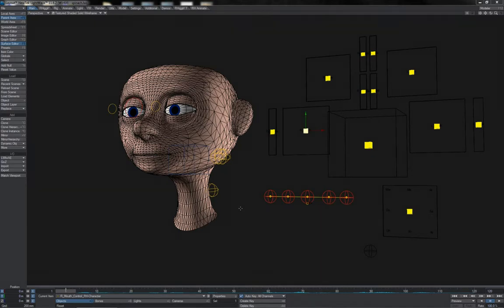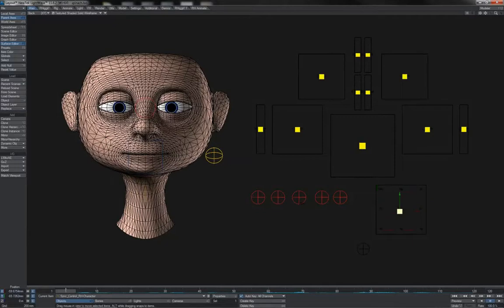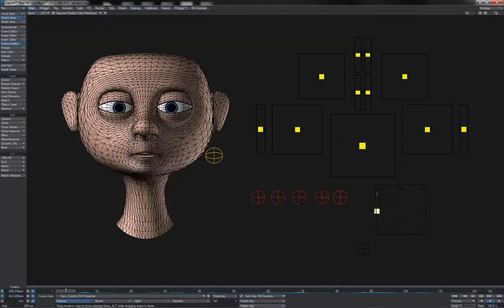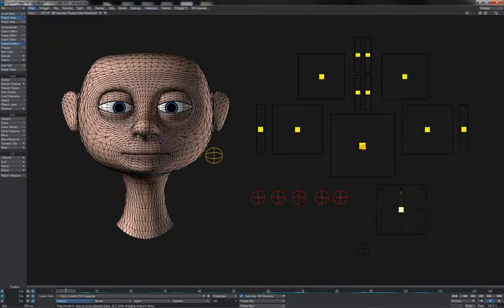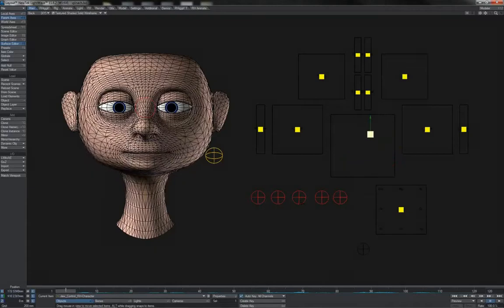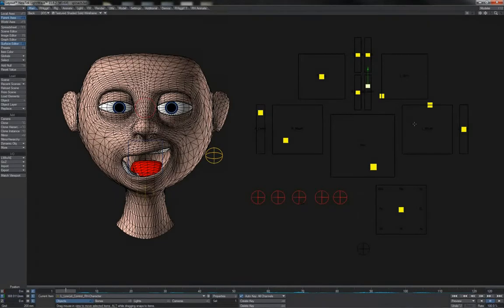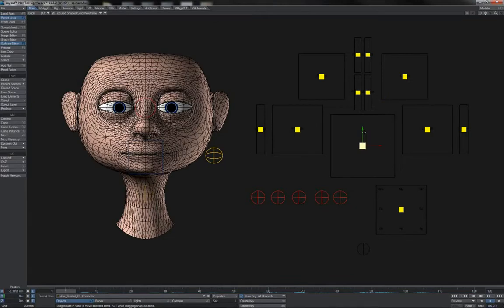RHA - Projects - Face 1 (full)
This video from the projects chapter of RH Animation Tutorials introduces the basics for the walkthrough of facial animation.